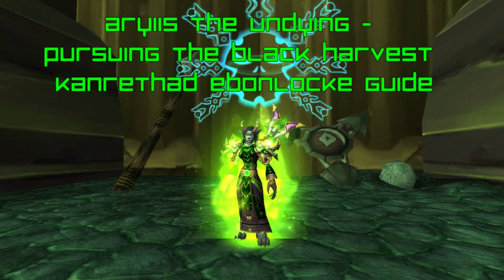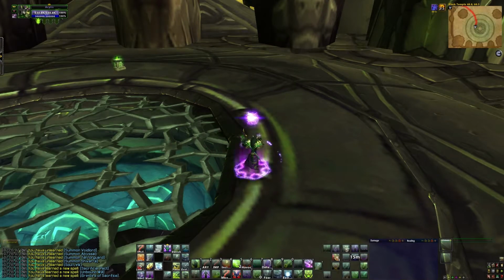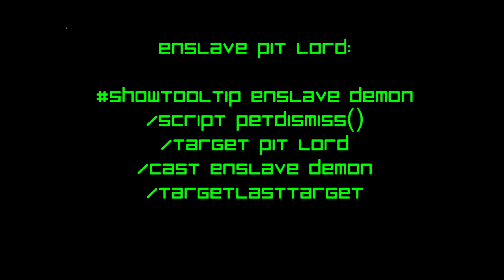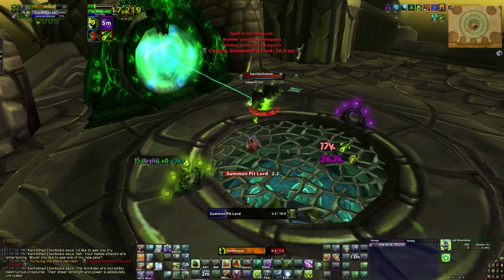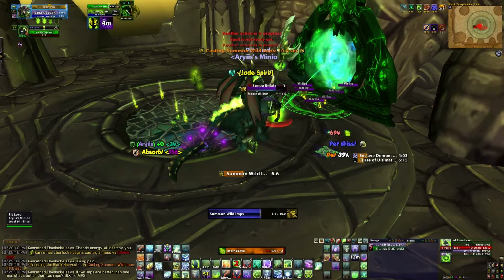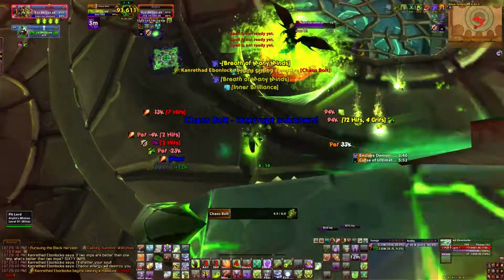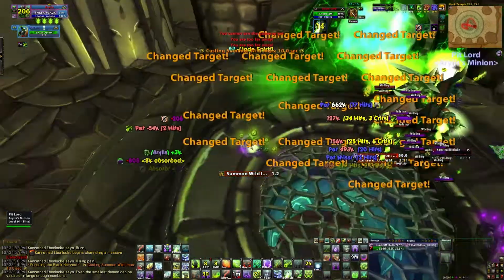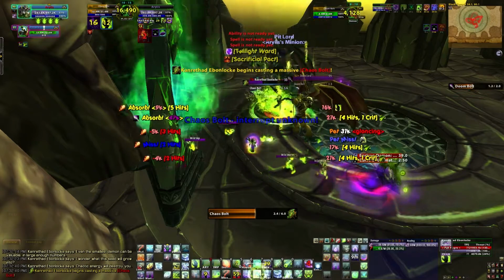Kanrethad Ebonlocke Strat Guide - 496 iLvl.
Strat guide for Kanrethad Ebonlocke, downed with an iLvl of 496 on 5th July 2013. This footage was recorded for demonstrative purposes with an iLvl of 511.